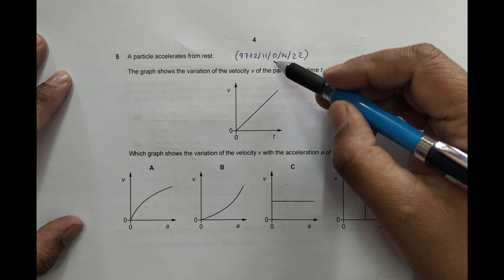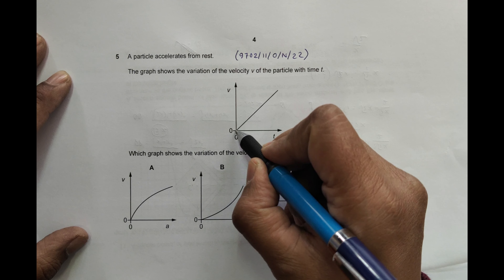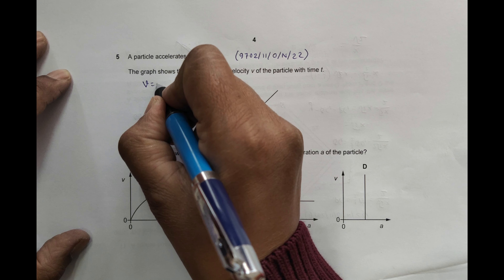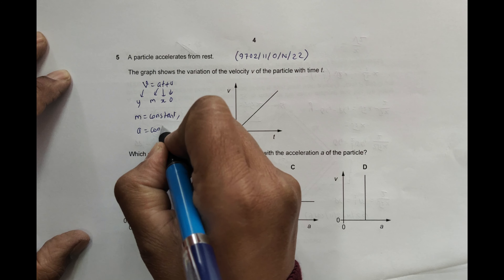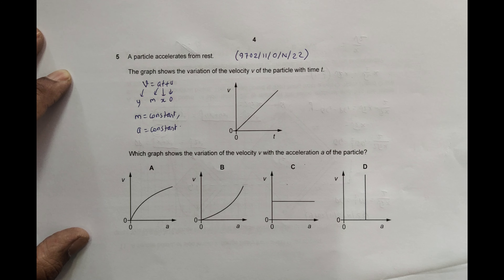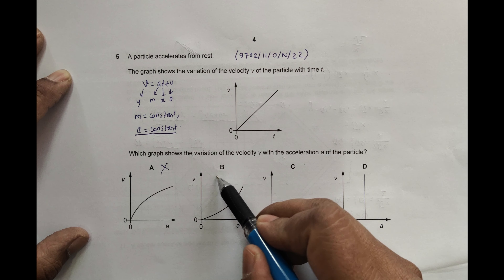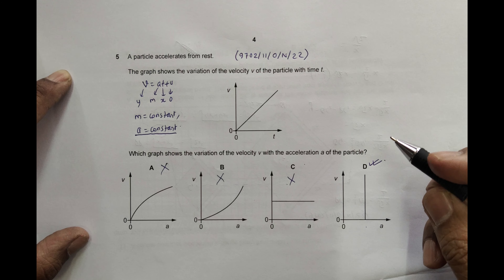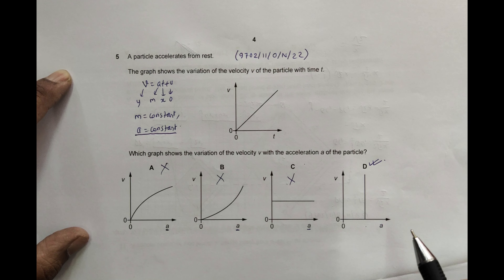2022 CAIE AS & A level October November Physics Paper 11 Q N 05 (9702/11/O/N/22) by Sajit C Shakya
Chapter - KINEMATICS

A particle accelerates from rest.

The graph shows the variation of the velocity v of the particle with time t.

Which graph shows the variation of the velocity v with the acceleration a of the particle?